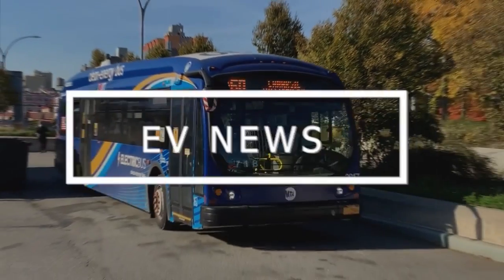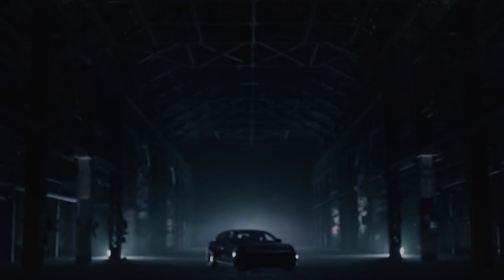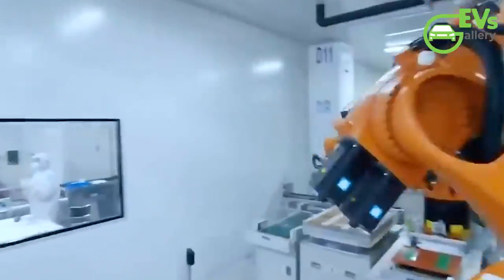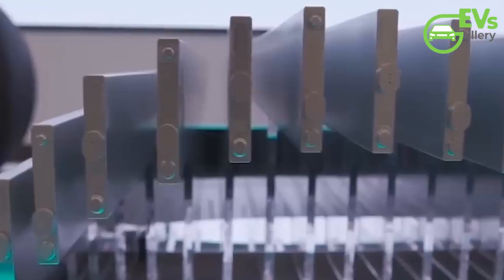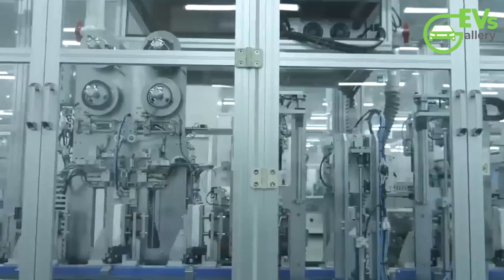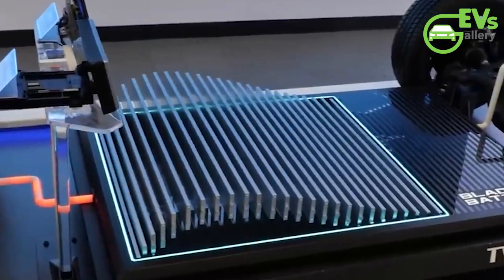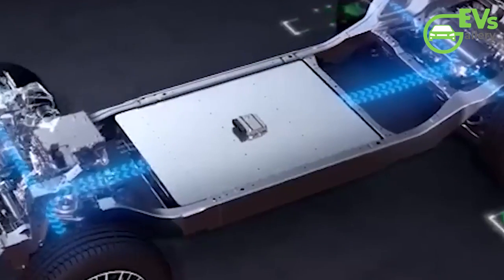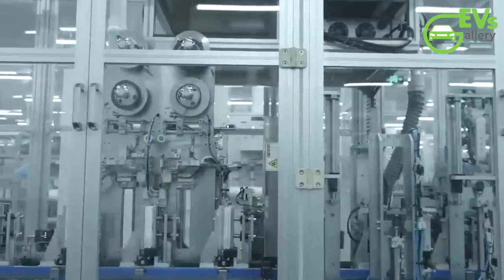BYD's Second-Gen Blade Battery: Revolutionizing EV Tech